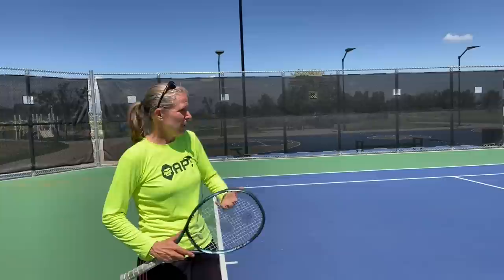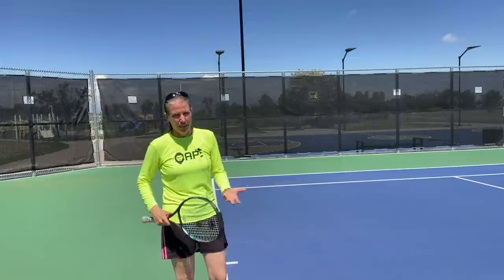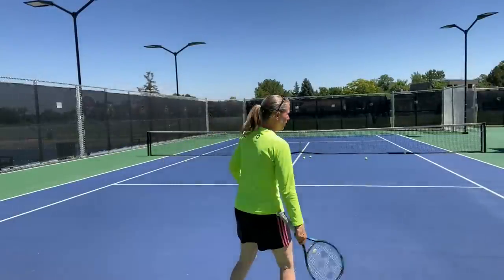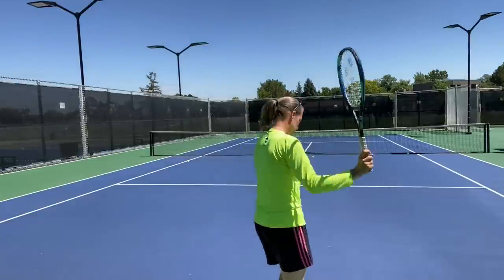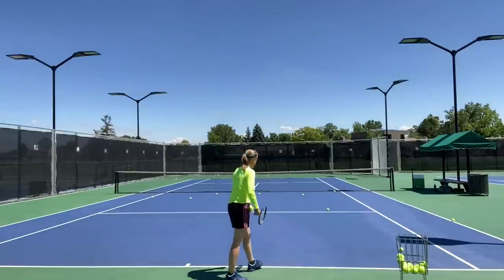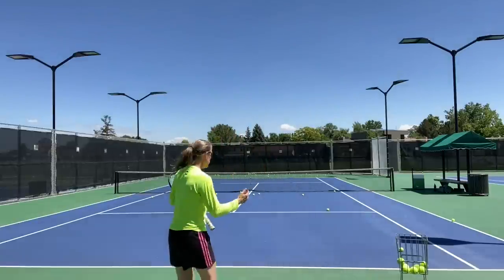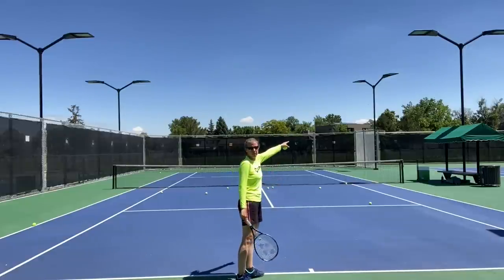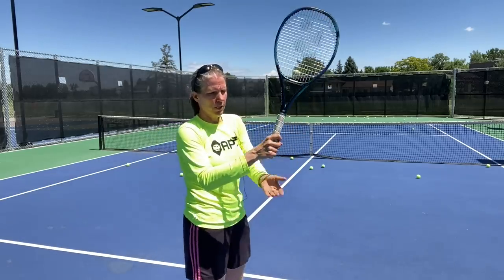Tennis Beginner Lesson - How To Place The Serve with Slice, Kick and Flat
In this video, I'll show you how to place the tennis serve regardless of what grip you use or what kind of serve you hit - slice serve, flat or kick. This video is geared more towards beginners and newer tennis players but even more advanced players can learn from it :-)

0:00 Intro
1:05 Basic concept of serve placement
2:20 Placement with Frying Pan Grip
4:54 Challenges to getting the placement of the serve right
5:54 Placement with Continental Grip/ Flat Serve
8:36 Slice Serve
10:16 Kick Serve
11:16 Drill Progressions

More videos for the serve

Use to save $15 (through May 31)